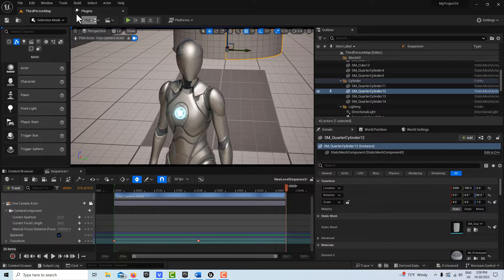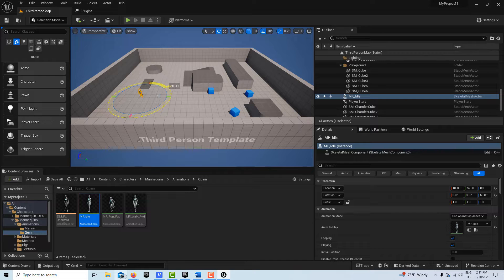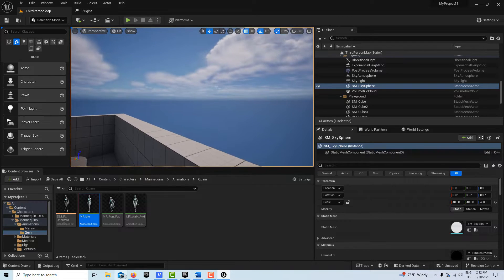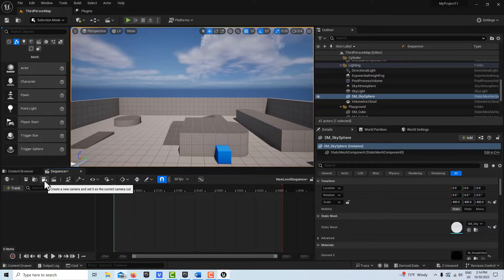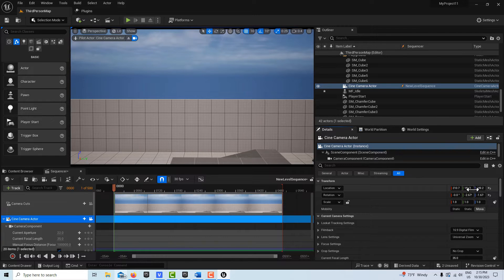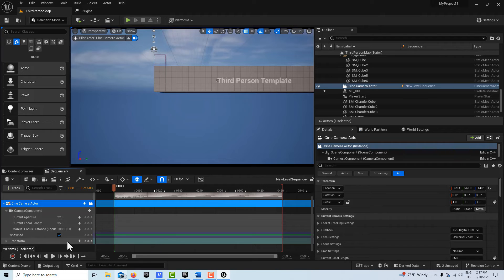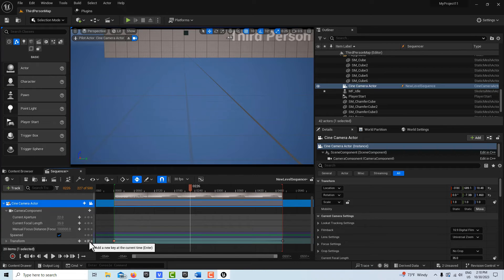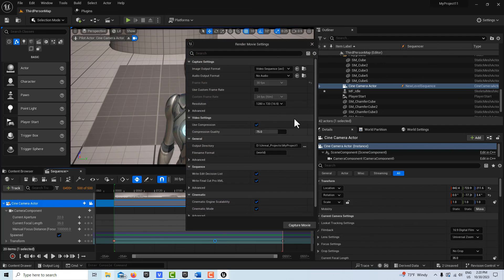Camera Piloting and Making An Animated Camera Sequence in Unreal Engine 5.3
Quick look at the importance of camera piloting and how to make a basic camera animation sequence. If you get good at camera piloting, you do not need any kind of rig to film in Unreal.